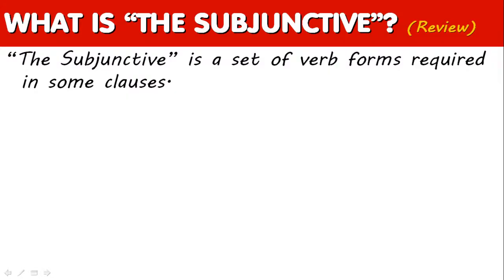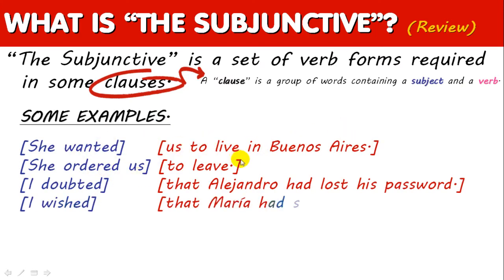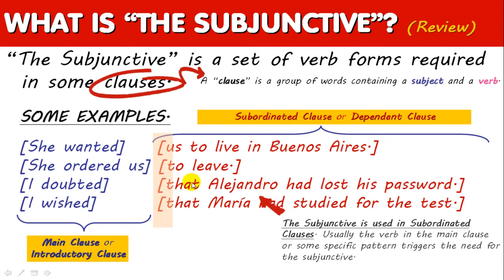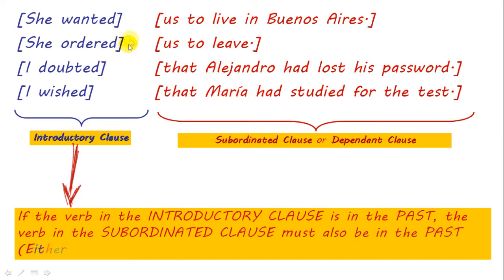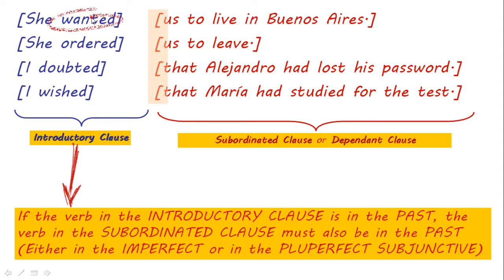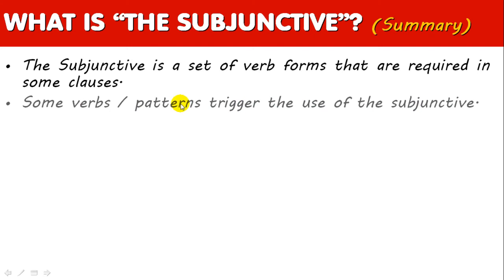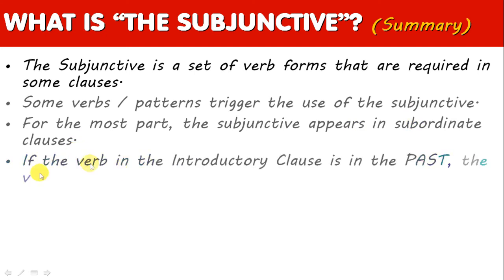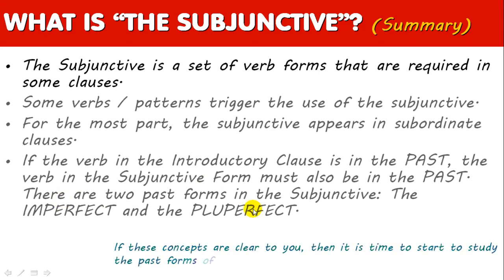The Spanish Subjunctive, Chapter 3, Part 1, What is the Subjunctive? Presentation